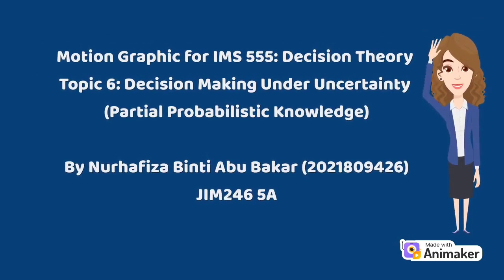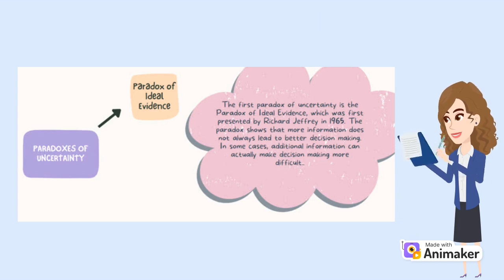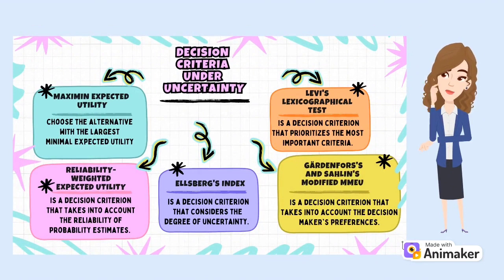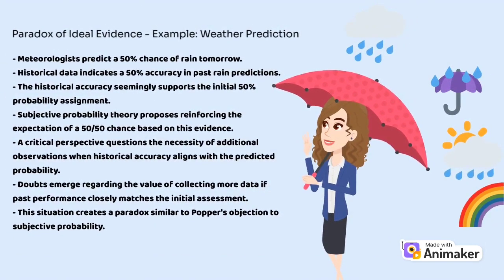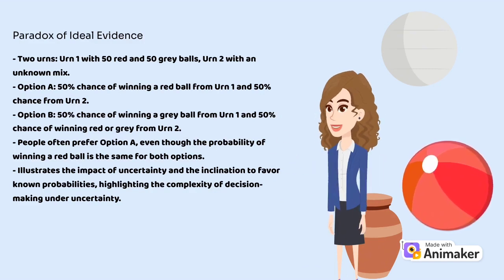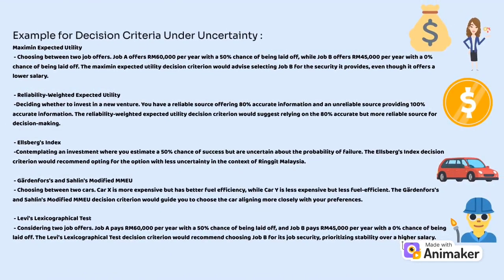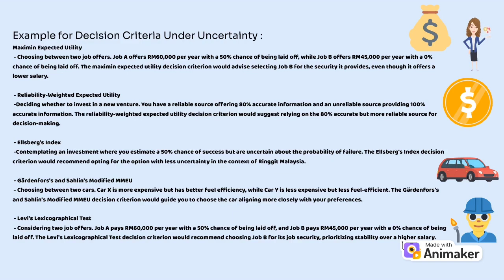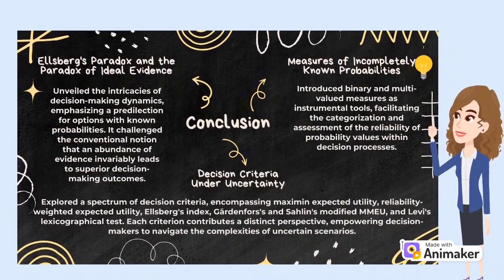Motion Graphic IMS 555: Decision TheoryTopic 6: Decision Making Under Uncertainty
Motion Graphic IMS 555: Decision Theory
Topic 6: Decision Making Under Uncertainty (Partial Probabilistic Knowledge) by Nurhafiza Binti Abu Bakar